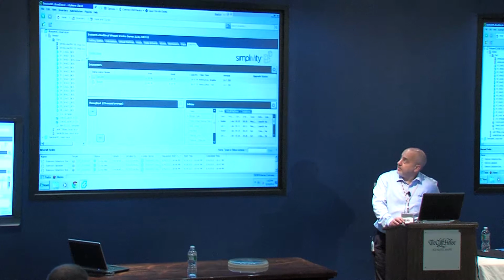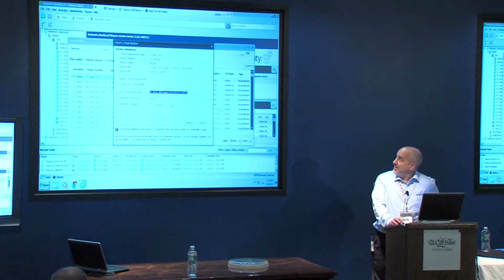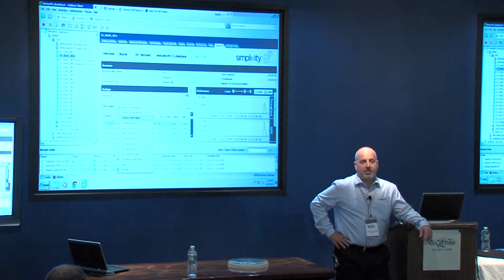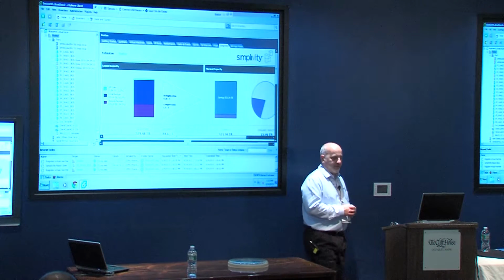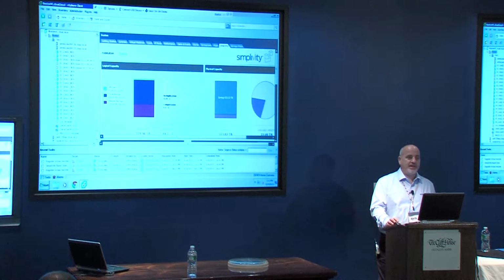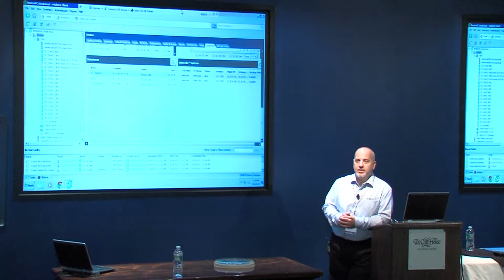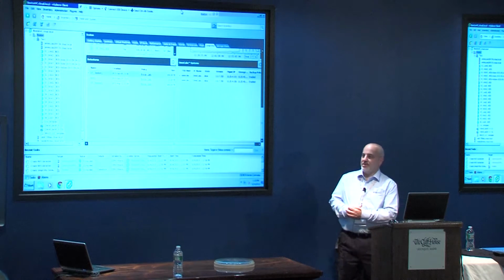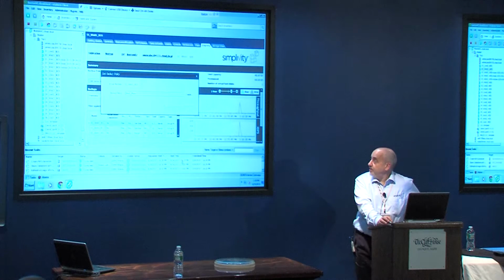Simplivity Demo - Warren Corriveau, September 24th, 2015